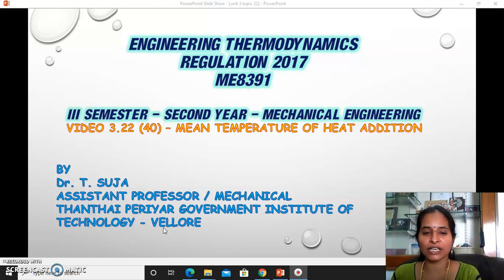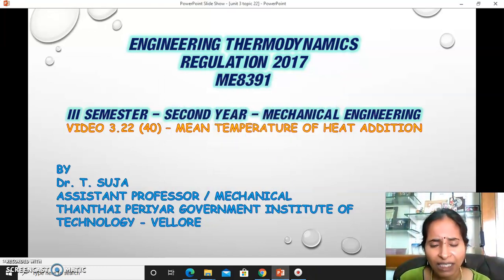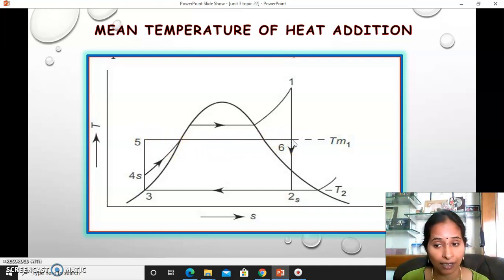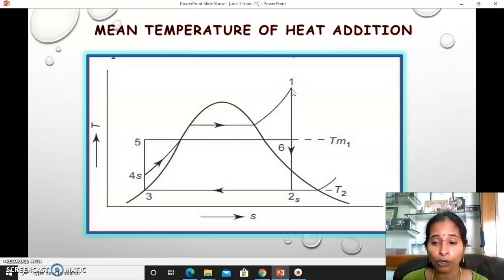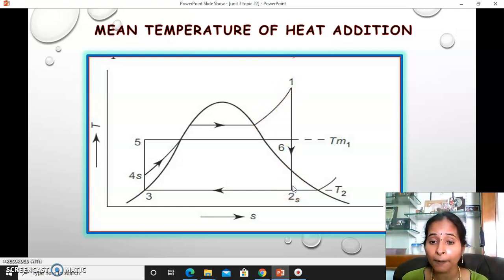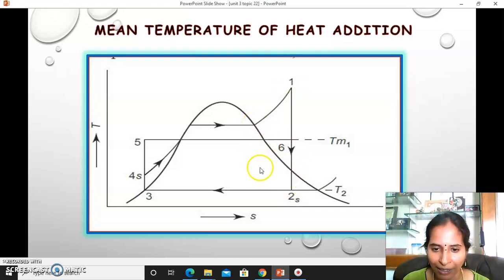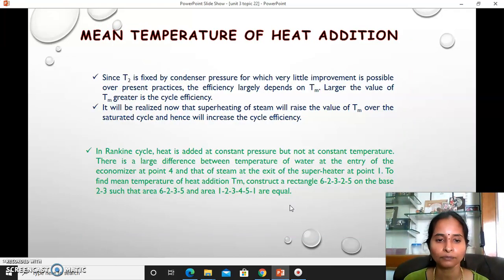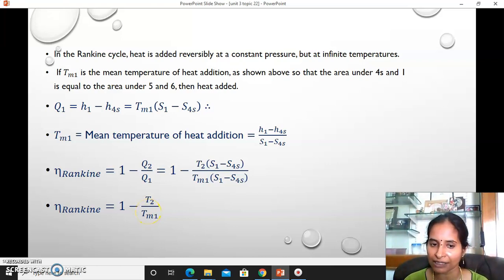V3 22 Mean temp of heat addition